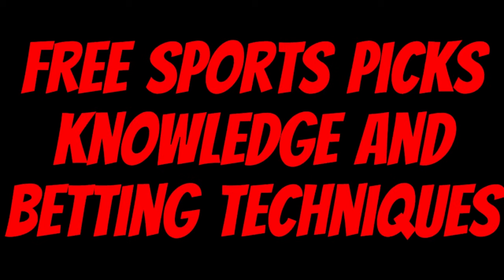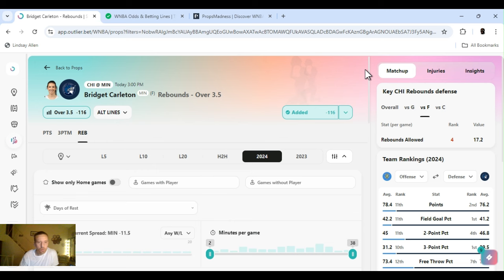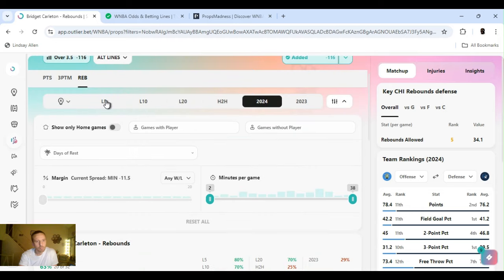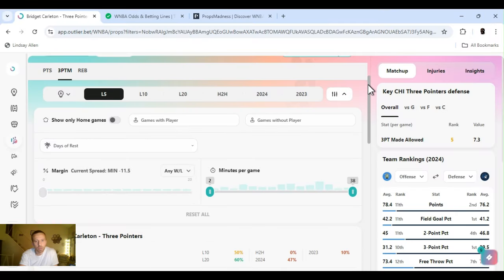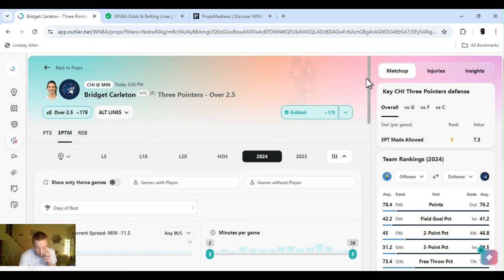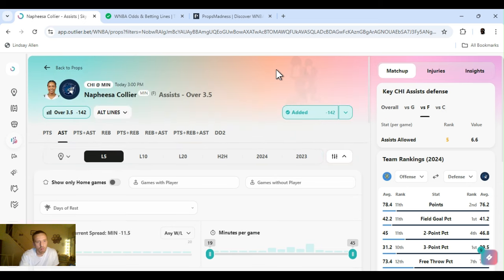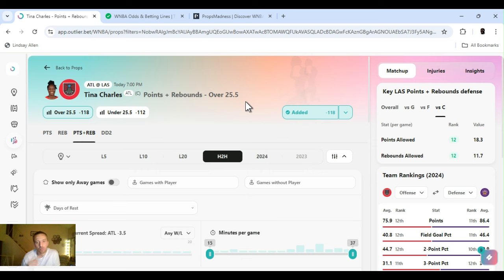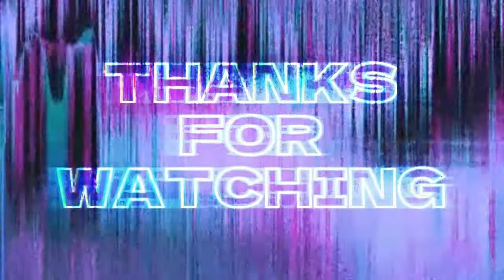WNBA player props | WNBA player props Today Sunday September 1 2024 | 9 WNBA Best bets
| WNBA  best bets for Today September 1, 2024 Sunday  | In this video I I give you my favorite player props and predictions  from today's WNBA slate | Storm @ Sun 1:00 PM | Sky @ Lynx  3:00 PM | Aces @ Mercury  4:00 PM | Fever @ Wings 4:00 PM | Dream @ Sparks  7:00 PM |

         |   AceMoney-Sportsbook-Robbery   |